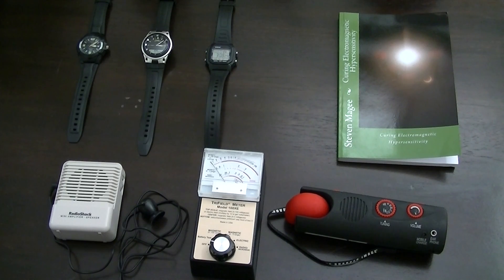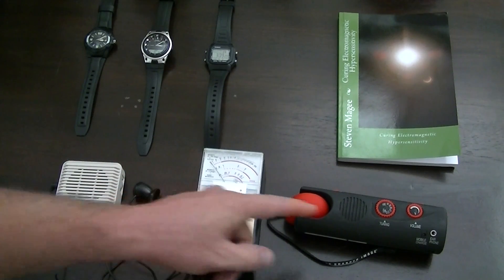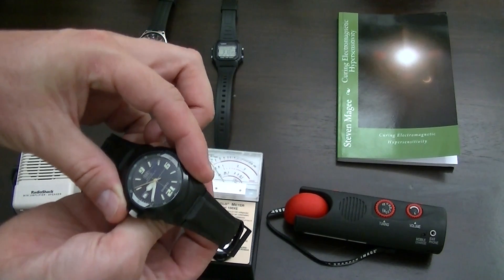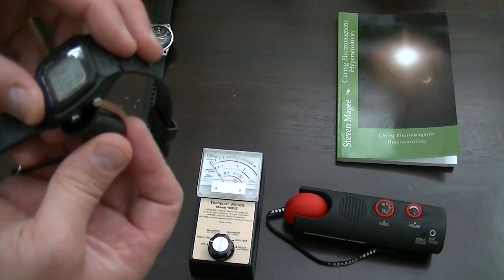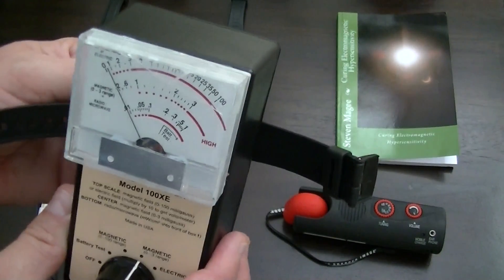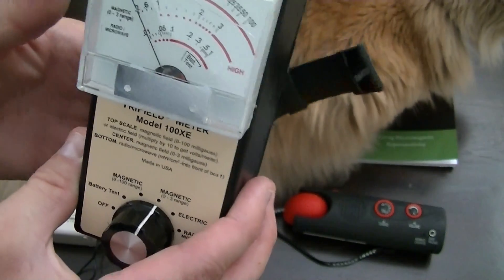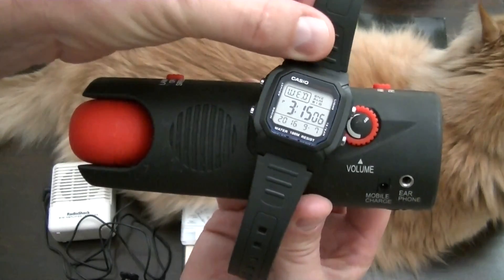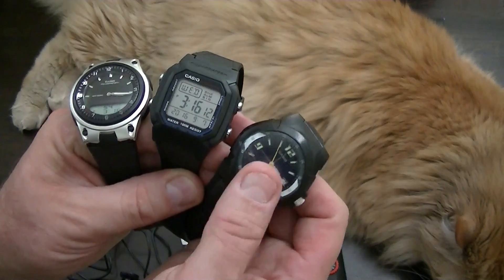Testing The Electromagnetic Emissions Of Resin Casio Watches